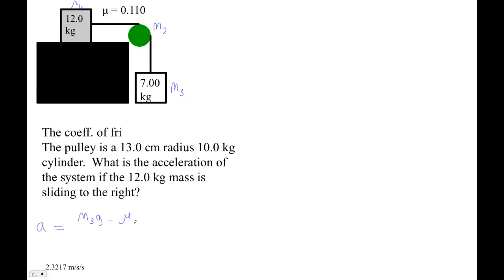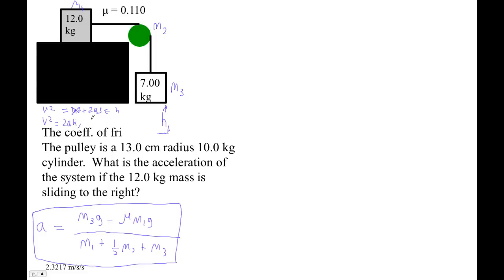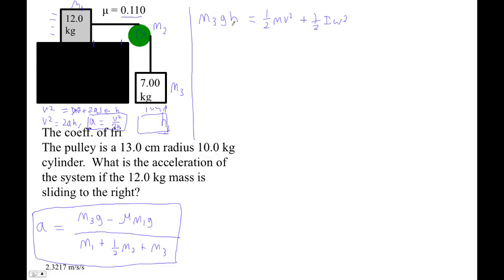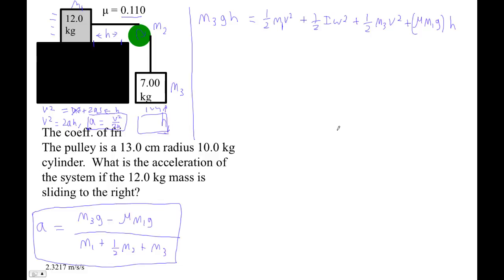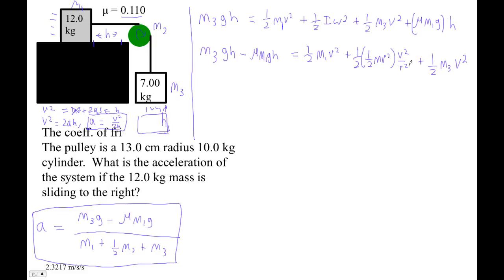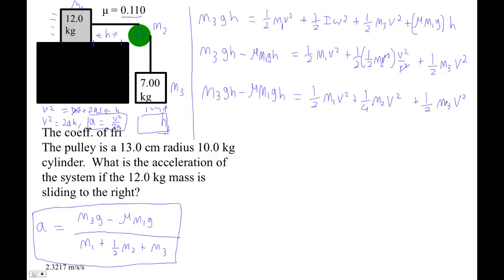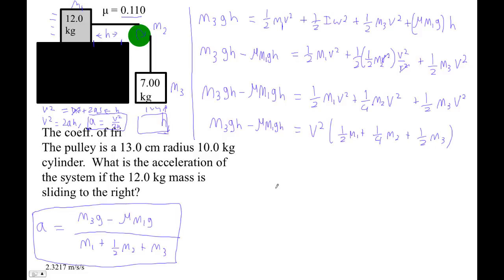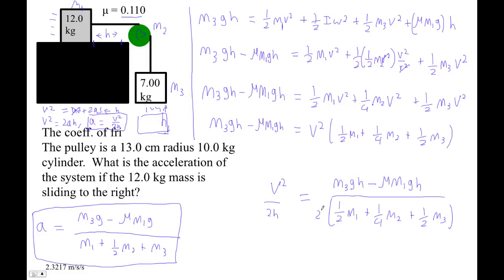HTPIB08J Complex Ex #5 Energy